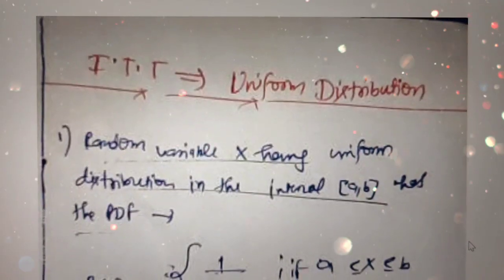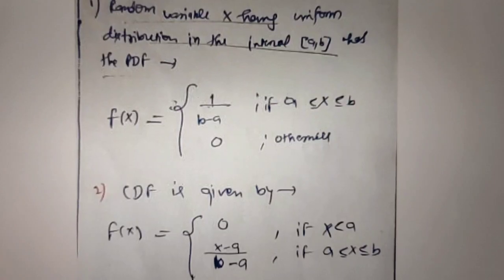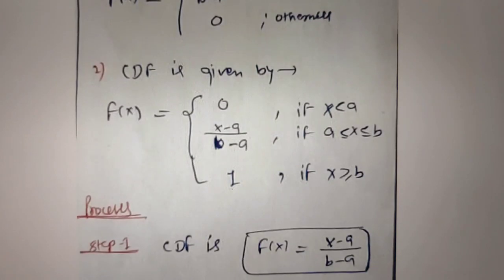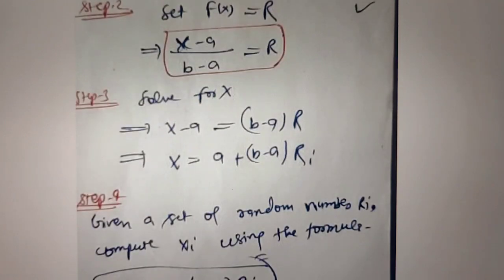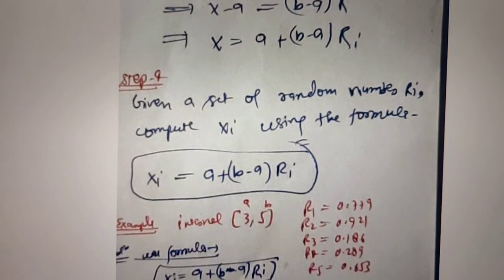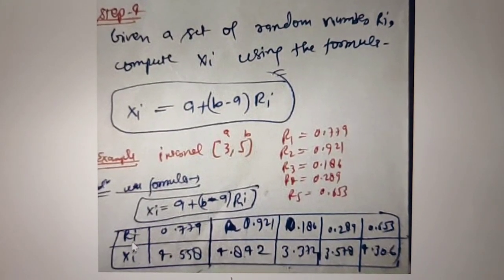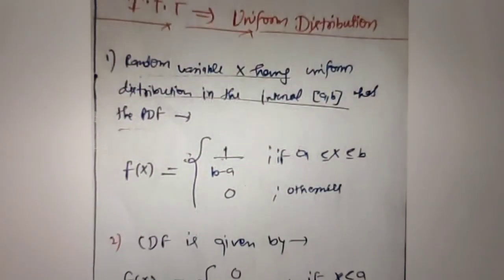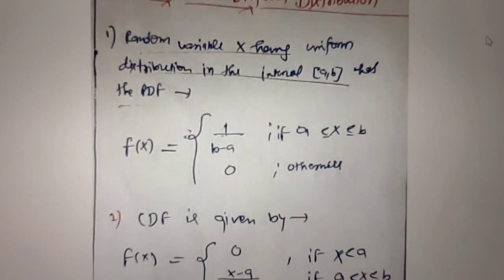Random Variate Generation - Uniform Distribution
Random Variate Generation using Uniform Distribution with Example